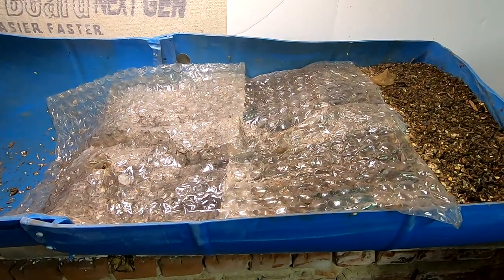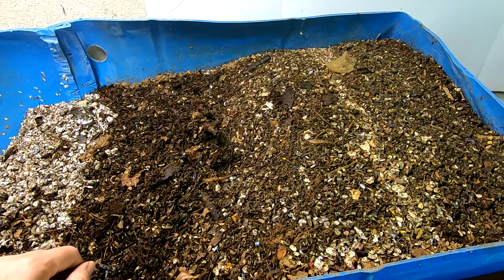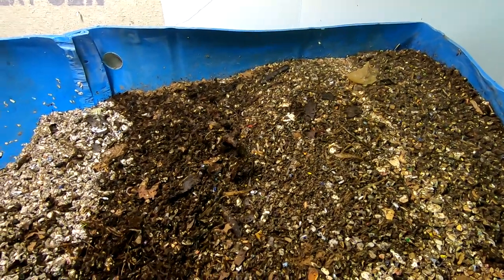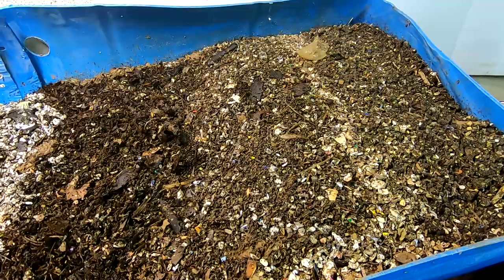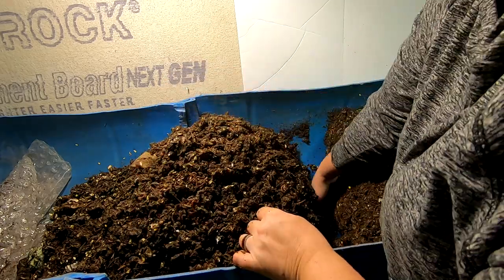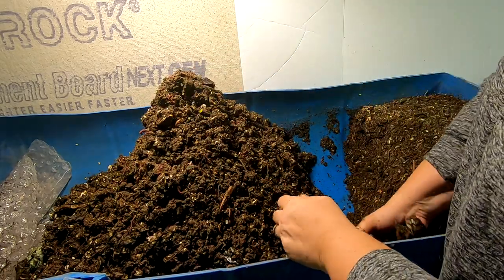FLUFFING THE 55 GALLON WORM BIN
This is a full fluff and feed video of the 55 gallon worm bin